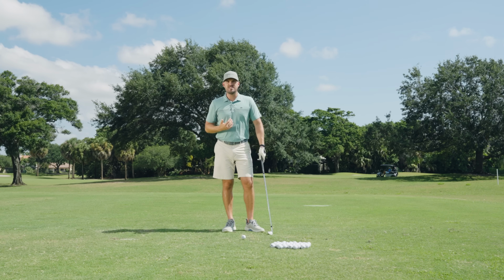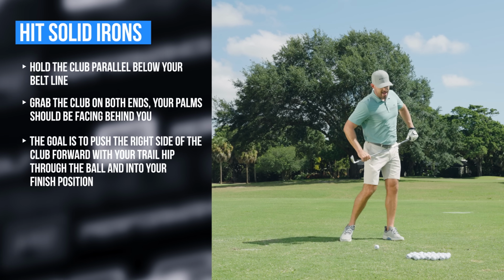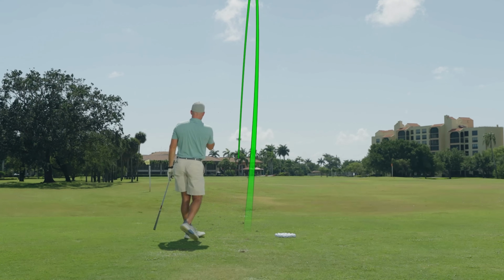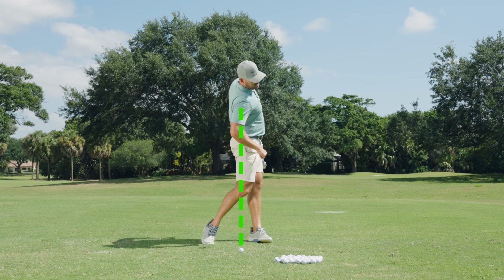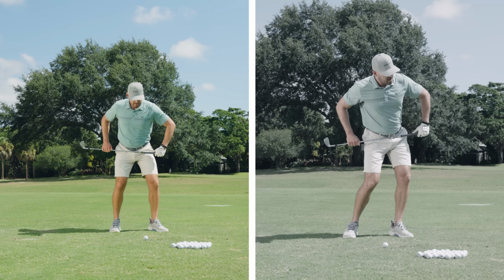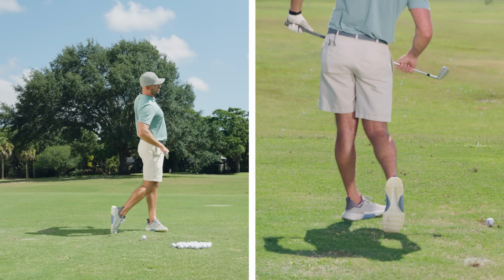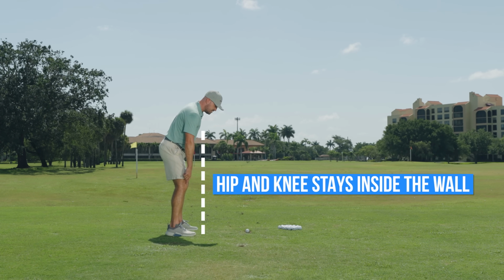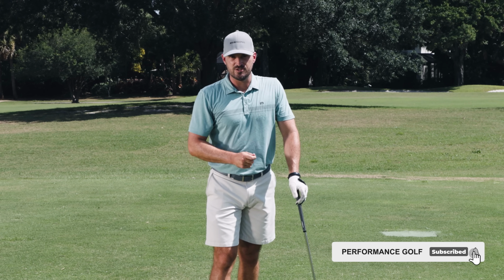You Won't Believe How Solid You Hit Your Irons With This Drill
Forbes-Featured Instructor Eric Cogorno has given over 35,000 lessons to amateur golfers.

And in today's video he's sharing a drill that  completely transforms your downswing...

And gives you the ability to hit the ball consistently solid with your irons.

❗ Special Invitation For Performance Golf YouTube Subscribers : WORK WITH ME IN PERSON AT AN EXCLUSIVE VIP GOLF CAMP TO SHORTCUT YOUR RESULTS ⬇️

Want even MORE great golf content?

GAIN “SMART” DISTANCE ELIMINATING SHORT DRIVES, MIS-HITS, AND INCONSISTENCY IN JUST 15 MINUTES WITH ANDREW RICE

Join Erika Larkin and Learn the #1 swing-fix sequence…That turns your forced, unnatural swing…Into an effortless, automatic, true-swinging motion…

Get Instant Access To Rick Smith’s Perfect Impact Protocols. Inside, you’ll discover the “Y To Y” Technique Rick Smith learned from Jack Nicklaus… that fixes amateur impact issues and permanently eliminates mis-hits:

Get 2024’s Best New Wedge For Amateur Golfers... the ONE Wedge, a High-Performance wedge from Golf Digest’s Top 7 Coach, Martin Chuck, that fixes the root cause of mis-hit pitch shots… from ANY LIE on the golf course.

Cure Your Slice Once and For All with Hank Haney and the One Shot Slice Fix:

Unlock STEALTH SPIN SECRETS — That Get You Up-and-Down — and Within
5 Feet — From Anywhere Inside 30 Yards

Download the Performance Golf AI Swing Fix from the App Store for Immediate Golf Swing Analysis and Coaching: